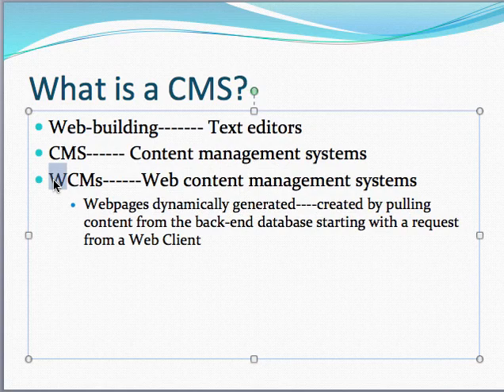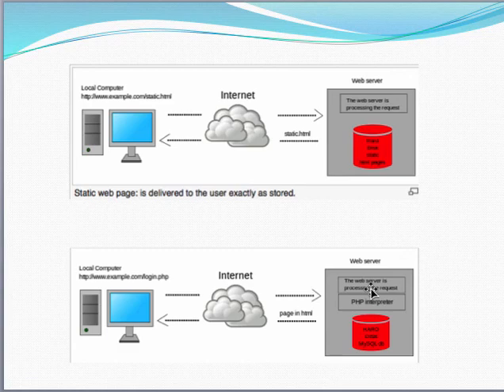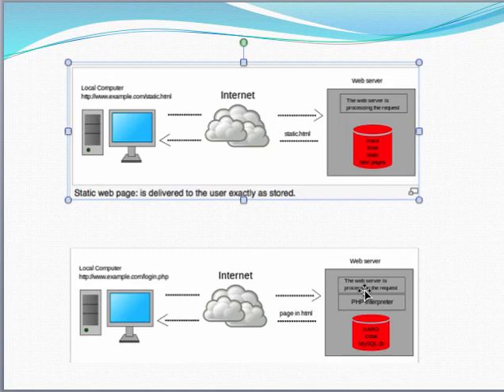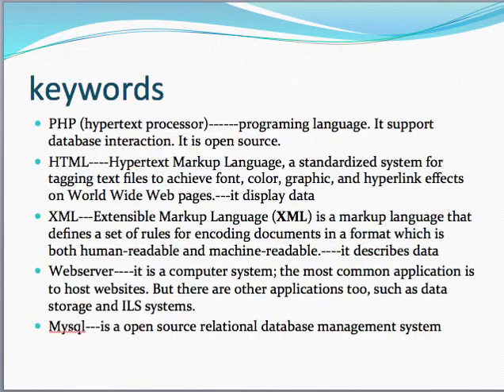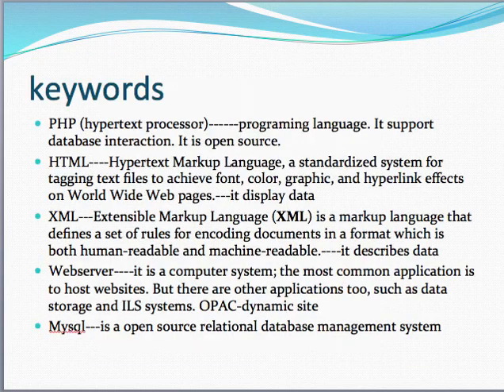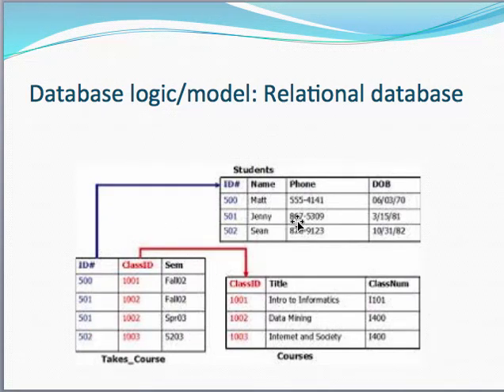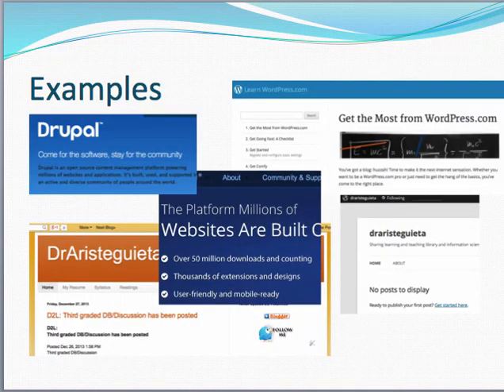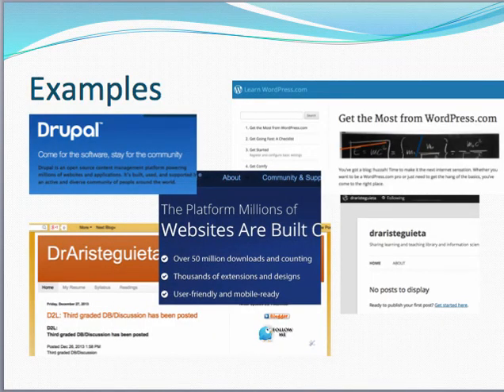LS589 From CMS to WCMS